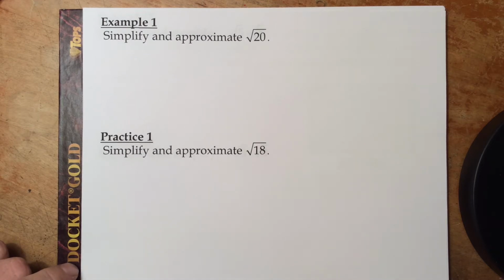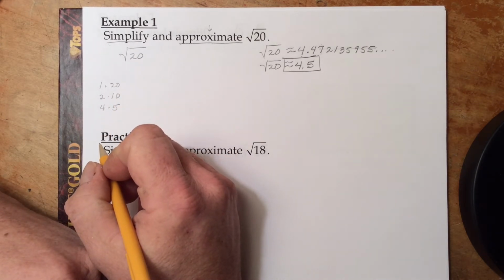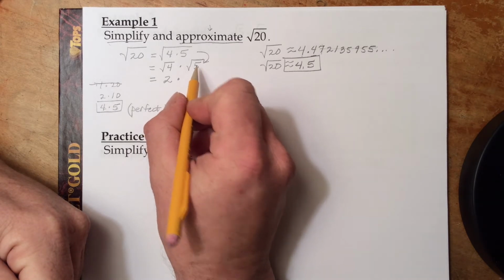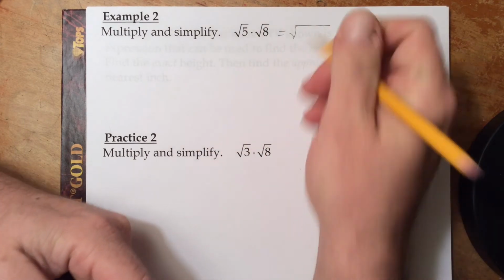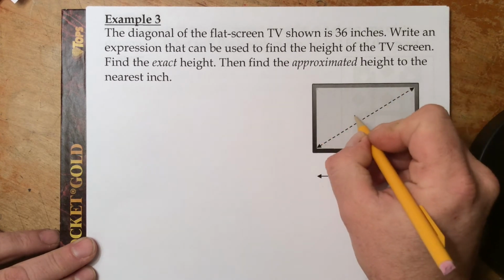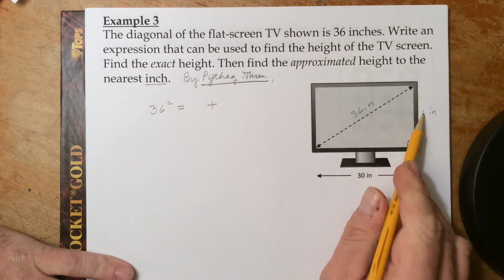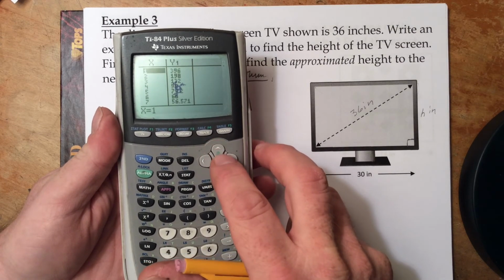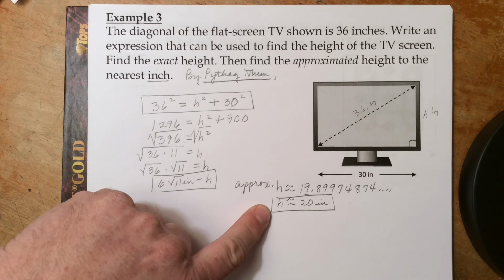10-1: (Part 1) Radicals and Pythagorean Theorem - Examples (21:49)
Simplifying and Multiplying Radicals Review; Solving problems using Pythagorean Theorem approximation and simplification of radical answers